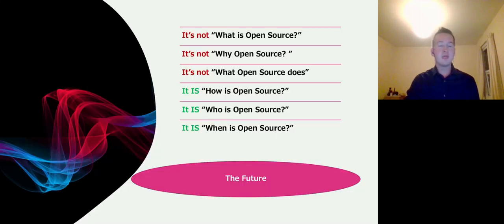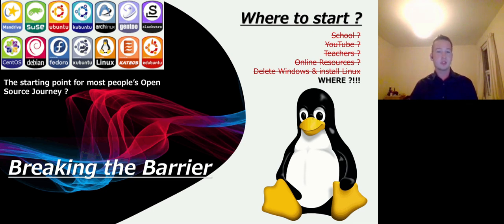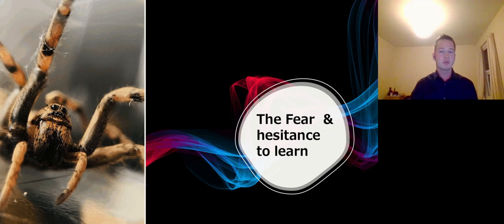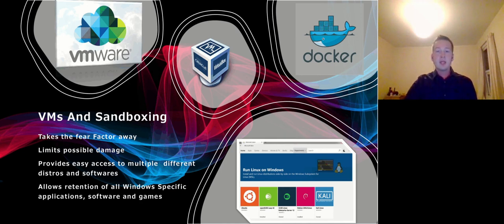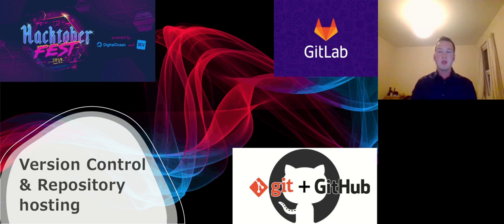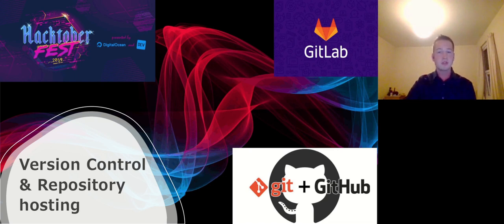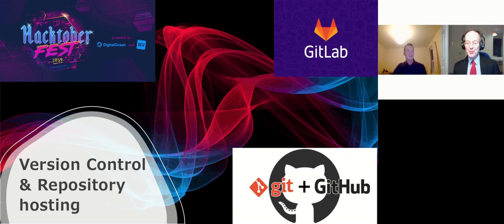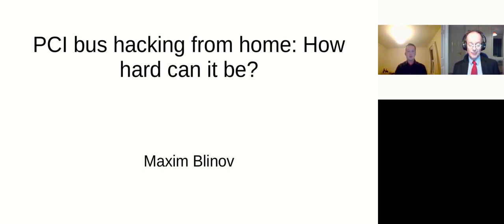An Insight into Open Source from a Student’s Perspective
Presented by Daniel Broomhead

The introduction of open source to young people has always been a major downfall for the progression of open source, with young people wanting to get involved with software like Linux but never knowing where to start and how to get involved. Daniel Discusses the experience he had with open source and where he thinks the future need to be heading in order to incorporate the younger generations, reflecting on some of the complications of the past and some reasons why the younger generations struggle to get involved as early as they could have.

Daniel Broomhead is a final year Computer Science Student at the university of Reading. He is the current president of the University’s R. U. Hacking? Society which is a computer Science society with a focus around integrating with a tech and professional environment, including hosting, and running many events like Hackathons.

Daniel is curious about all different areas of computer science and always keen to learn more, however his current passion lies in the cyber security side of things, particularly offensive security, and while he is lacking the current experience and expertise, this is his main focus for the future, and his topic chosen for his final year project.